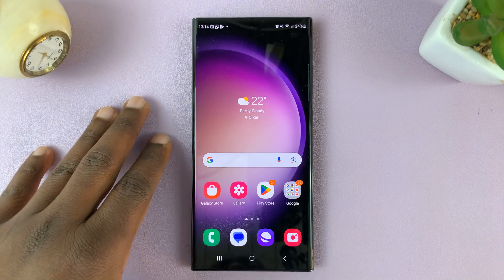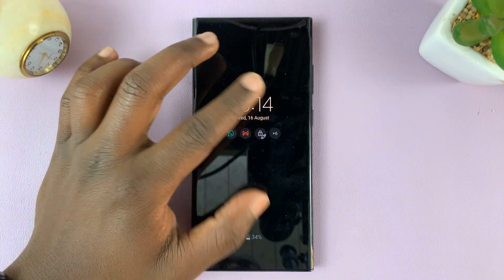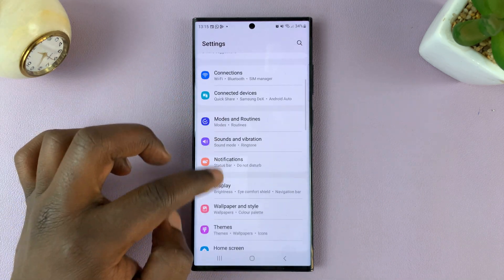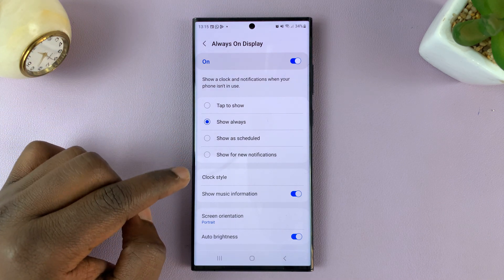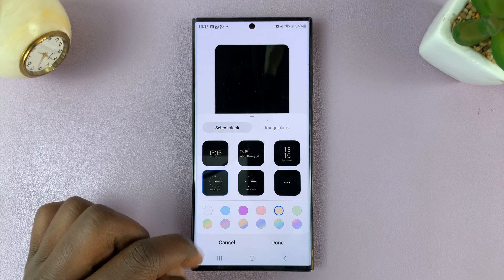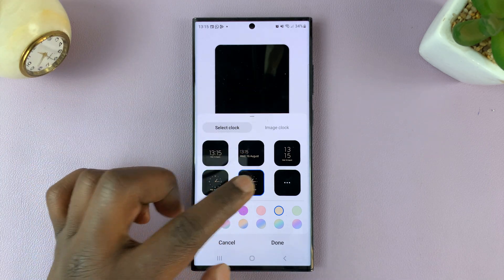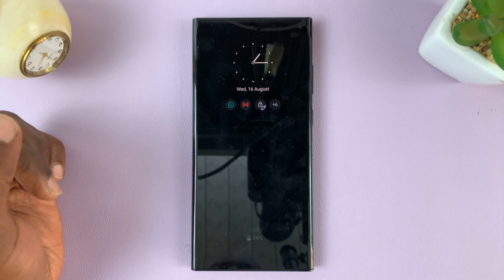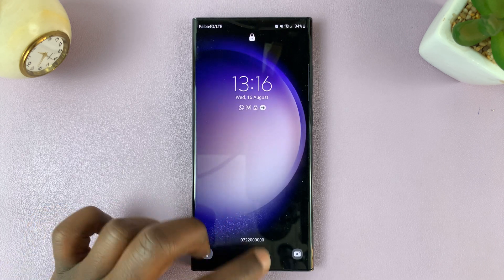How To Add Analog Clock To Always ON Display Of Samsung Galaxy S23s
Learn How To Add Analog Clock To Always ON Display Of Samsung Galaxy S23 S23+ S23 Ultra. In this tutorial, we'll show you how to add a stylish analog clock to your AOD screen, giving your phone a unique and classic look.

Adding an analog clock not only enhances the aesthetics of your smartphone but also makes it more functional, allowing you to check the time at a glance without unlocking your device.

Whether you prefer a classic or modern look, we've got you covered in this comprehensive guide.

How To Add Analog Clock To Always ON Display Of Samsung Galaxy S23

1. Open the Settings app

2. Scroll down until you find Lock Screen. Tap on that

3. Next, go to the option, Always On Display.

4. Ensure that the toggle next to Always On Display is enabled. Then go to Clock Style.

5.  You'll be given different Clock Styles to chose from.

6. Tap on the analog clock option. Tap on Done to confirm your choice.

Cell Phone Tripod Adapter